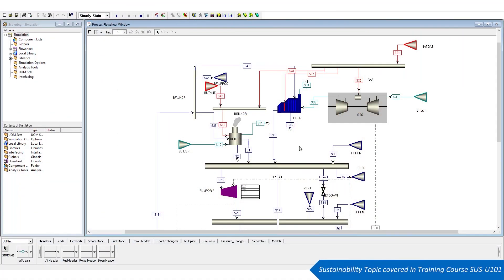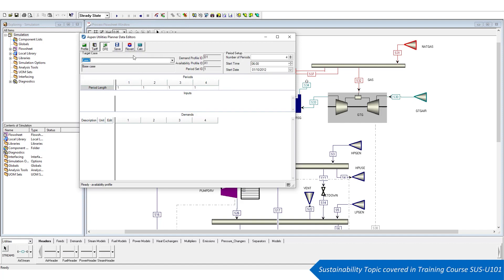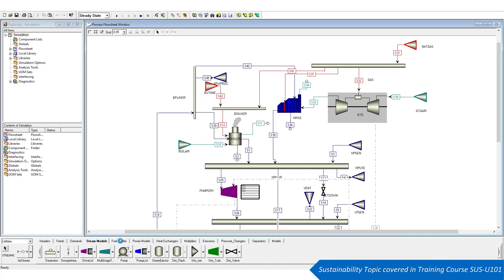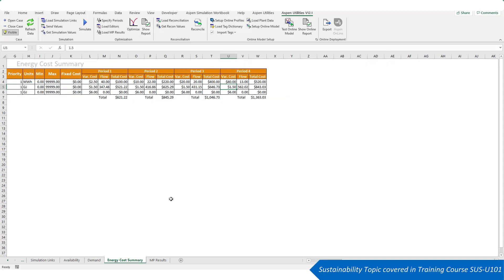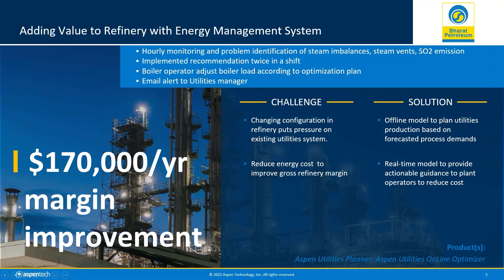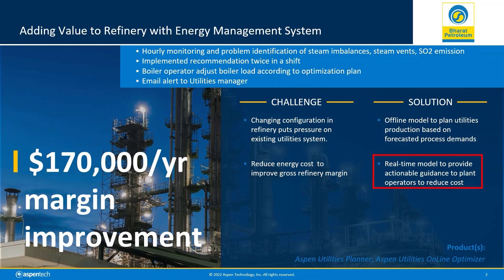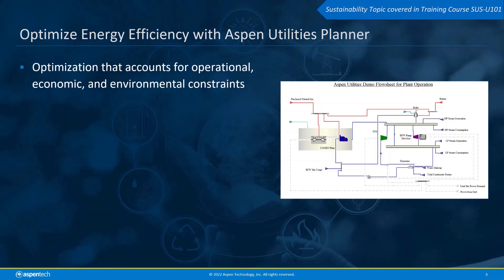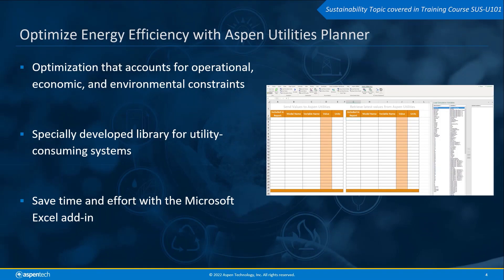How to Optimize Energy Efficiency of Utility Systems with Aspen Utilities Planner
As energy and chemical companies continue to adjust to a new normal, the focus on meeting sustainability goals is a top priority for industry leaders. Optimizing energy efficiency is a critical area in helping companies advance their sustainability efforts.

Sustainability trainings covering AspenTech’s energy efficiency with Aspen Utilities Planner can be found